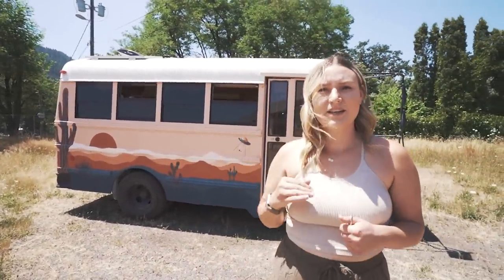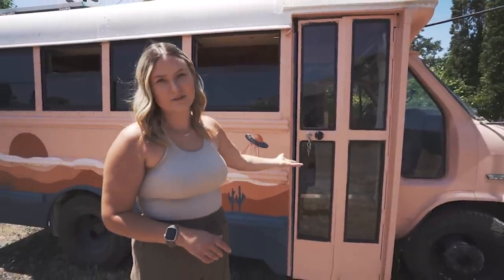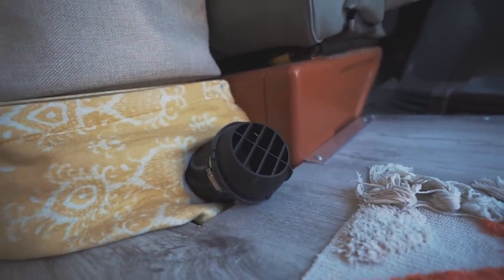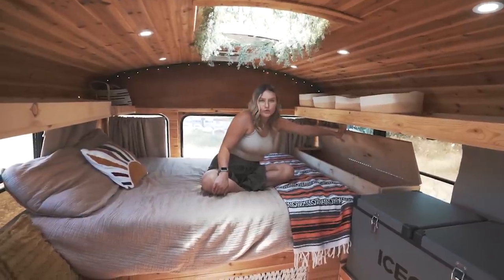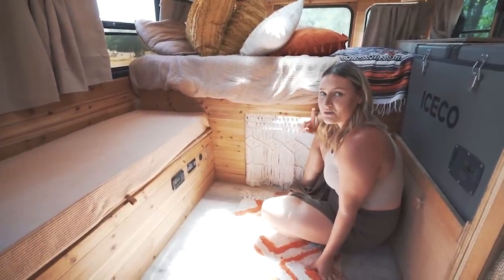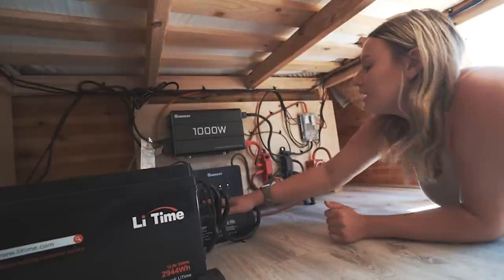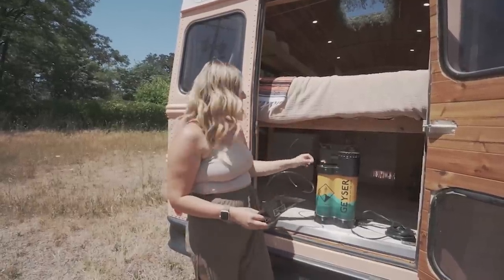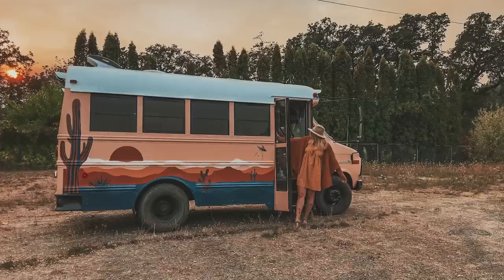She Built the PERFECT Tiny Home for a Solo Female | Bus Tour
LiTime Prime Day Special Sale! Also available on Official Store! From July 6 to July 19, prices on both new and old products have been slashed by up to 35%! Click the LiTime official website link and Amazon link at the bottom of the video to learn more and take advantage of these incredible deals! Don't miss out on this limited-time special sale!**

*Available For All Products, Unlimited Time👇🏼

True Crime Channel ​⁠​⁠​⁠​⁠​⁠@jaylenatruecrime

Baby Registry 👶🏼

Wish List💗

950 Tyinn St 26346 Eugene Or 97402